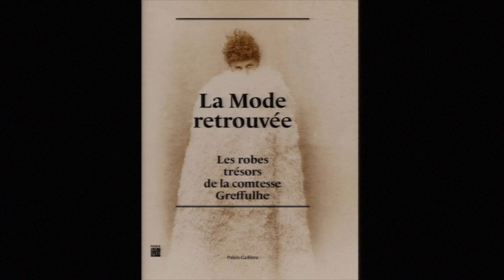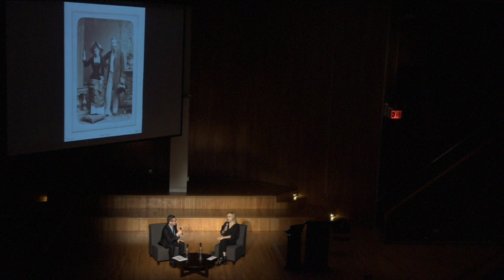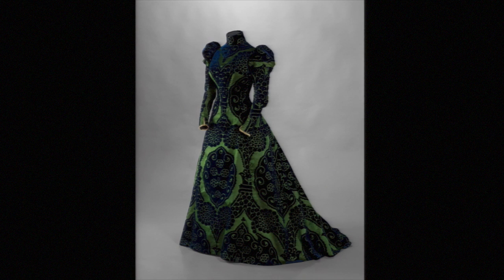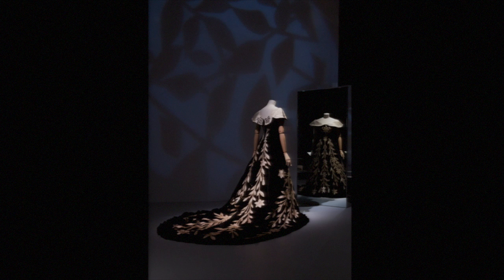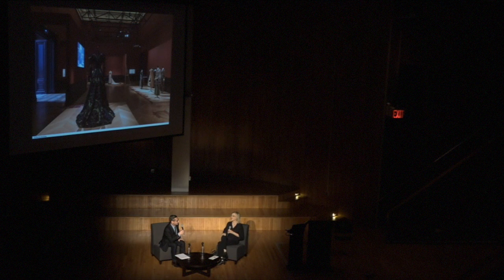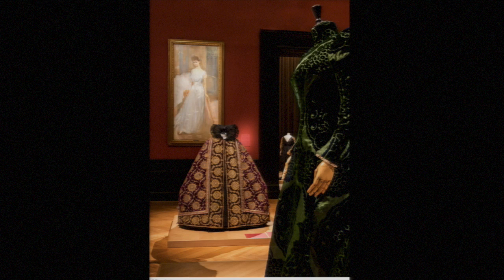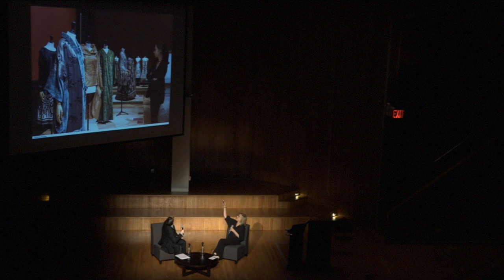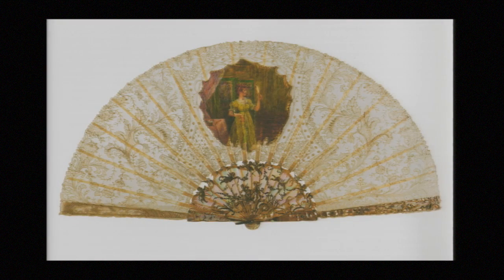Symposium | Laurent Cotta and Dr. Valerie Steele in Conversation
Laurent Cotta and Dr. Valerie Steele in conversation at The Museum at FIT's 16th fashion symposium, Proust’s Muse, held on Thursday, October 20, 2016.

The day-long symposium was organized in conjunction with the exhibition Proust's Muse, The Countess Greffulhe. Researchers from the United States and Europe discussed the connections between fashion, patronage, literature, and the arts in turn of the century France.

Laurent Cotta is head of graphic arts at the Palais Galliera. He worked with Olivier Saillard on La Mode retrouvée: Les robes trésors de la comtesse Greffulhe. Dr. Valerie Steele is director and chief curator of The Museum at FIT. She has organized more than twenty exhibitions, including "Gothic: Dark Glamour" and "Fashion Underground: The World of Susanne Bartsch".